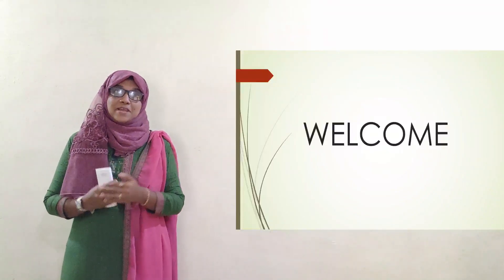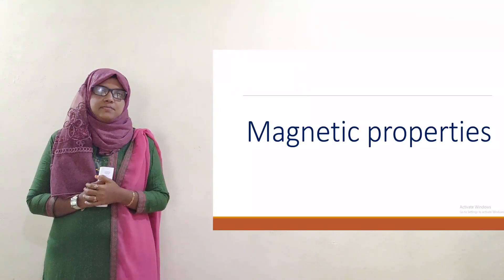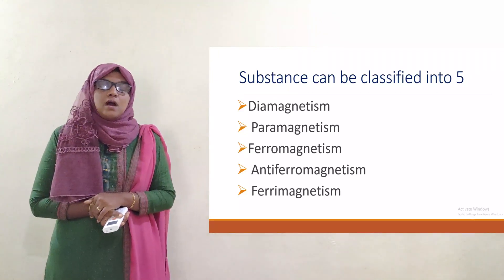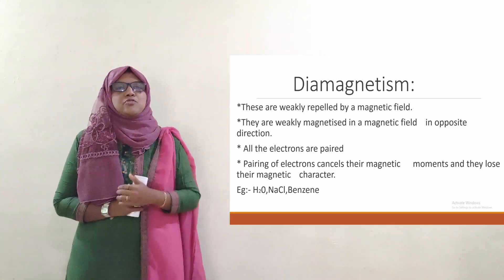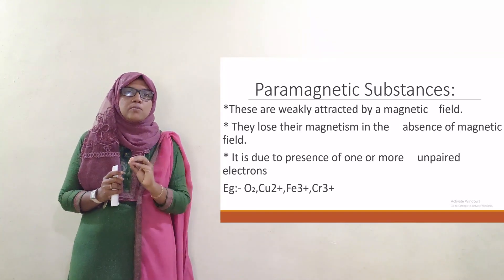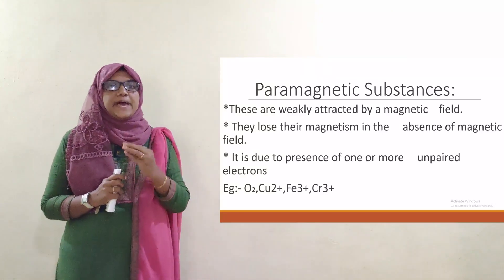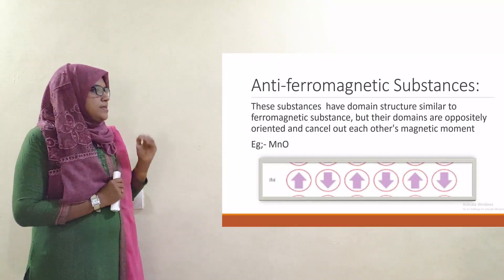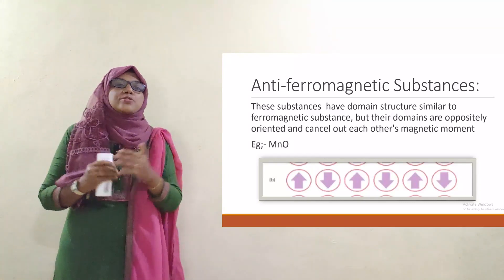| SOLID STATE | MALAYALAM | PART 7| CLASS 12 | PLUS TWO | MAGNETIC PROPERTIES OF SOLIDS |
plus two chemistry

solid state

magnetic propertie

diamagnetic

paramagnetic

ferromagnetic

ferri magnetic

antiferromagnetic

simple explanation